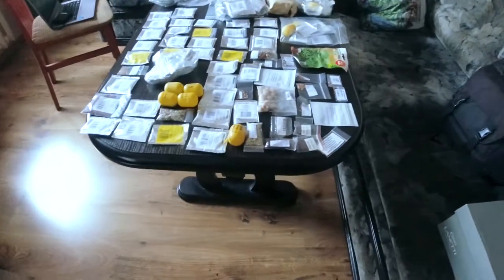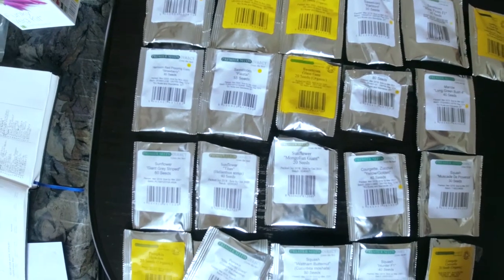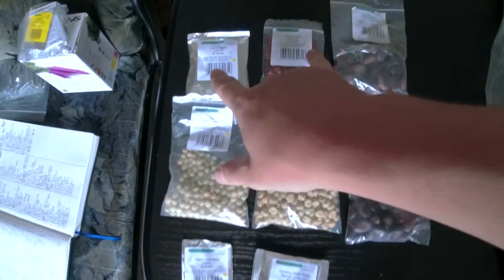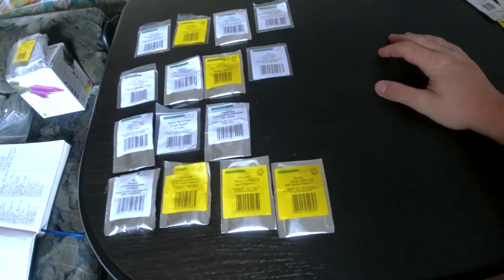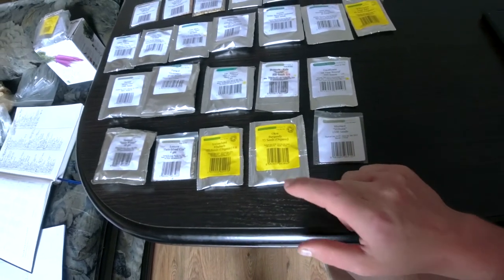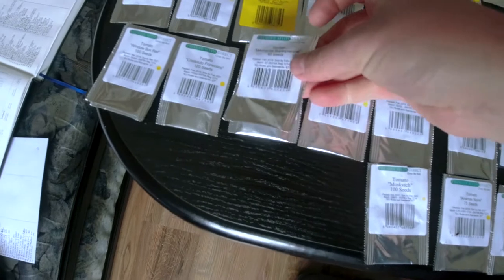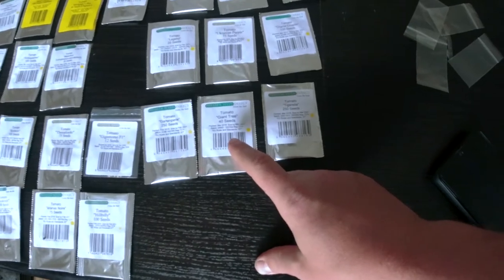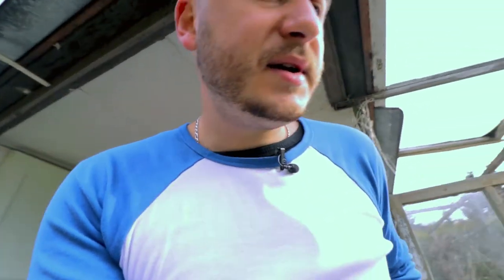Beginner Seed Starting | Regenerative Gardening (2021) Ep.8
Starting this garden has been a laborious process, starting with seed starting back in April. Here's a look at what I am growing in my regenerative garden this year.

Head over there for weekly updates, find out what we're up to, and get exclusive sneak peeks.

Get in Touch:

82-300
Elblag Poland